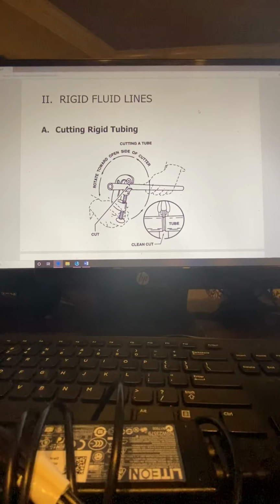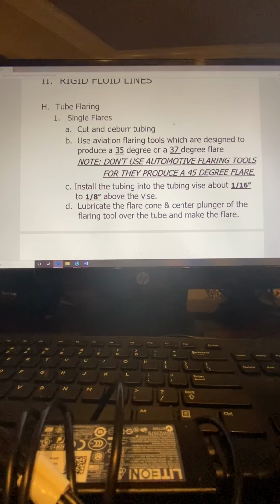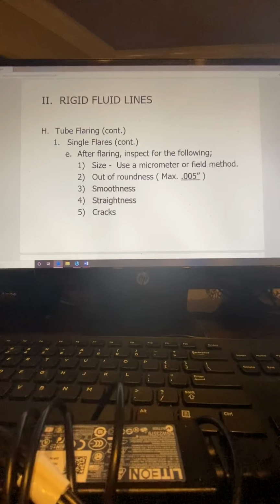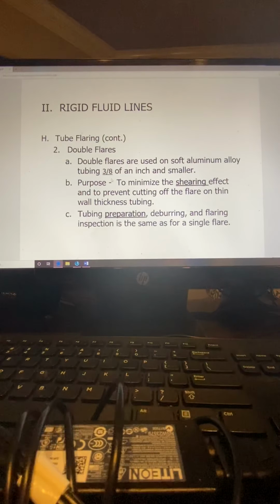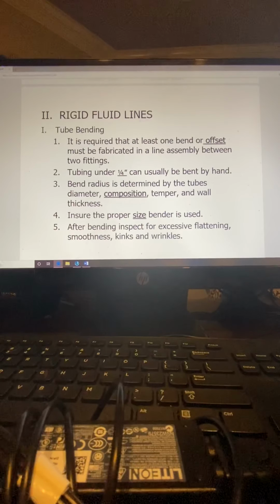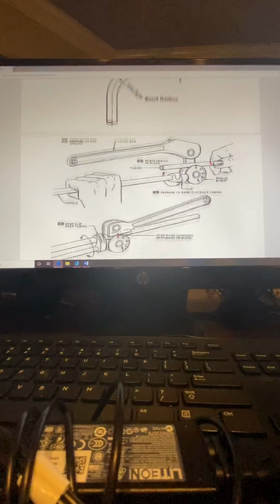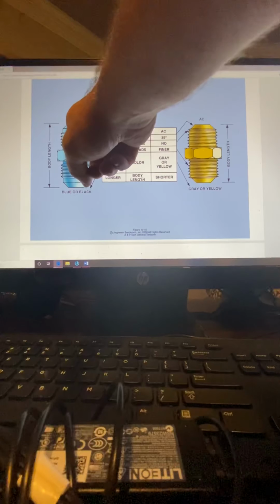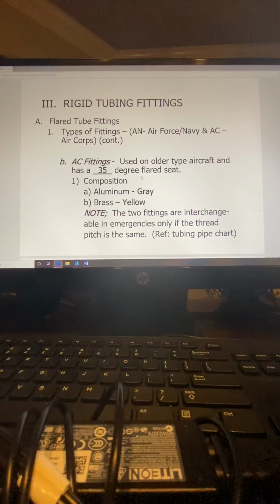Cutting, Flaring, and bending tubing